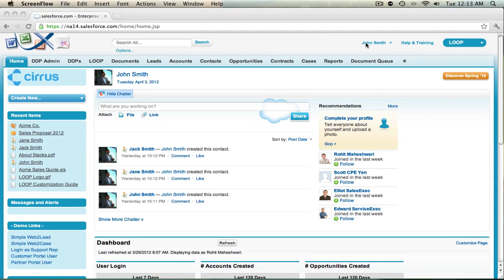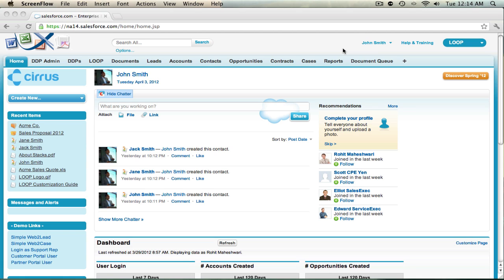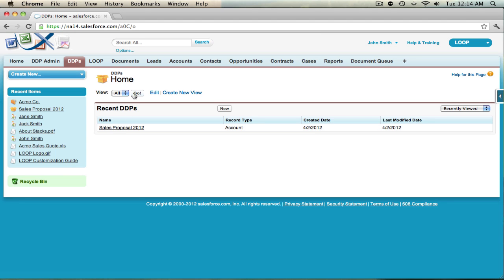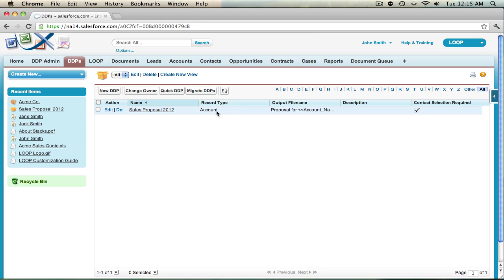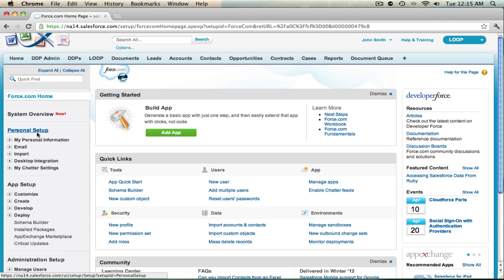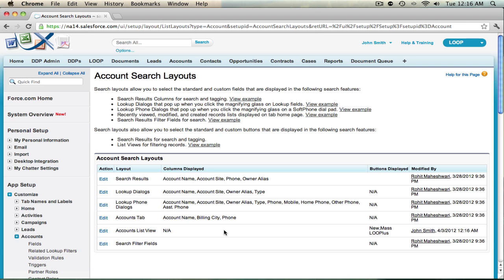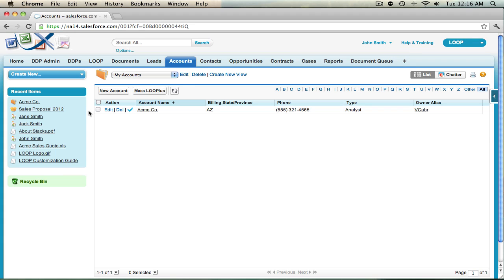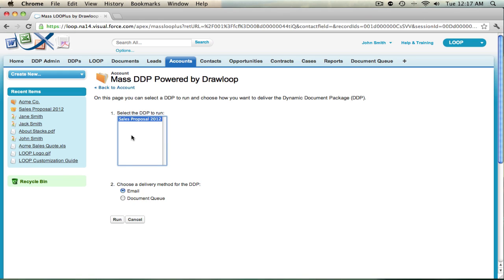Mass LOOPlus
Adding Mass LOOPlus